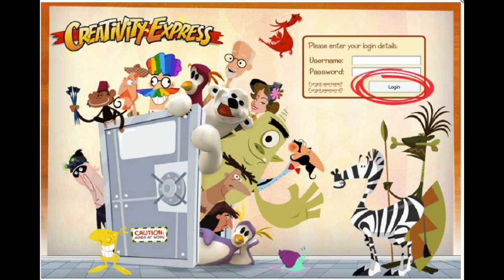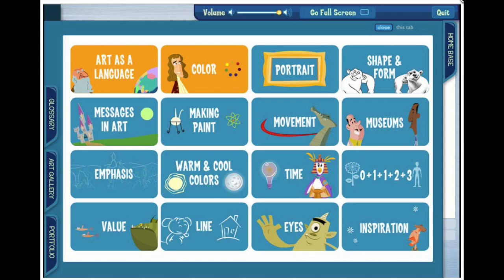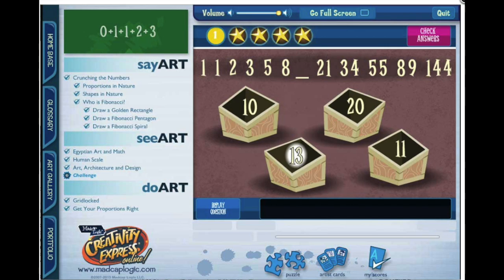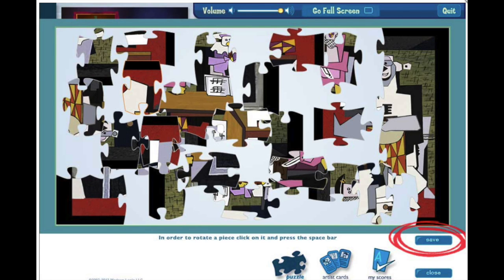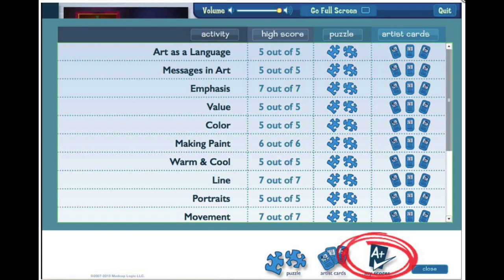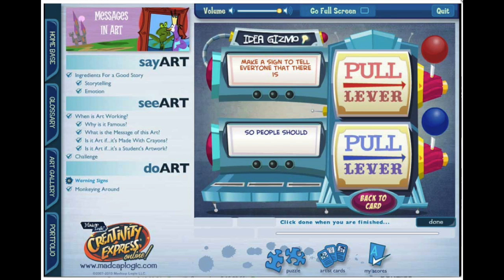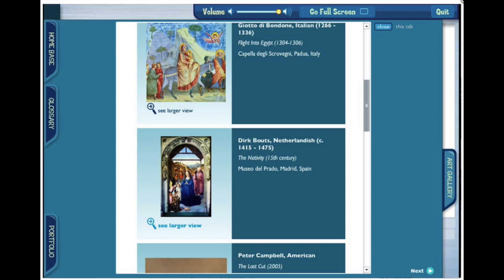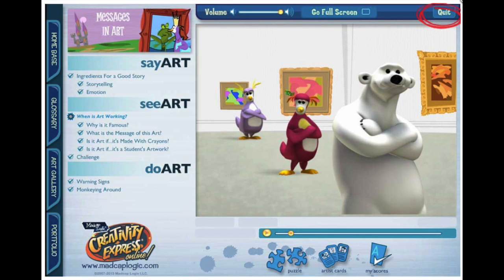How to log in and navigate Creativity Express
Creativity Express